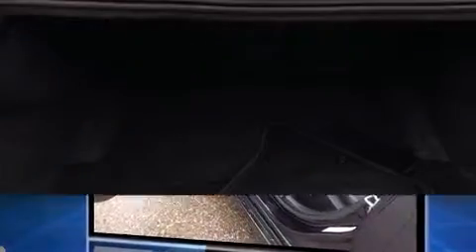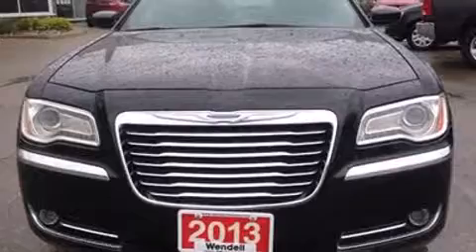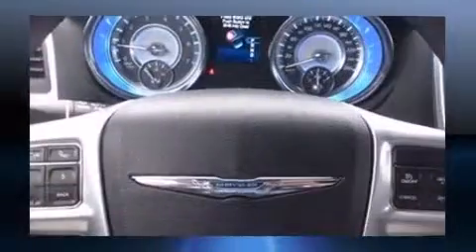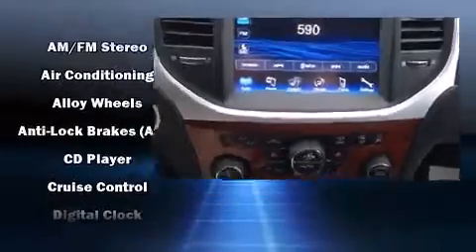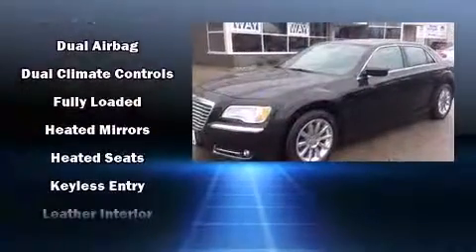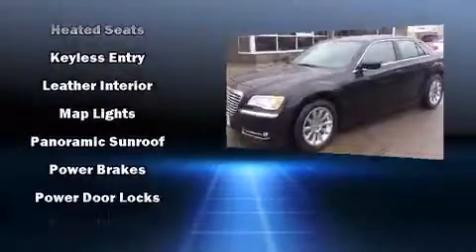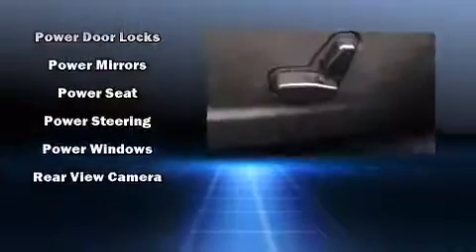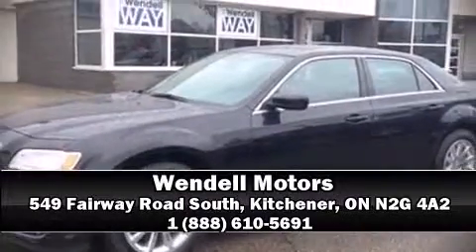2013 Chrysler 300 Touring in Kitchener, ON N2G 4A2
Wendell Motors
549 Fairway Road South

The 2013 Chrysler 300. This 4 door, 5 passenger sedan still has less than 15,000 kilometers! It features an automatic transmission, rear-wheel drive, and a refined 6 cylinder engine. Chrysler infused the interior with top shelf amenities, such as: front and rear reading lights, speed sensitive wipers, an automatic dimming rear-view mirror, tilt steering wheel, power door mirrors and heated door mirrors, power windows, and much more. Chrysler ensures the safety and security of its passengers with equipment such as: dual front impact airbags, front SIDE impact airbags, traction control, brake assist, anti-whiplash front head restraints, ignition disabling, and 4 wheel disc brakes with ABS. This car was designed with safety in mind, allowing you to drive with even greater assurance. We pride ourselves in the quality that we offer on all of our vehicles. Stop by our dealership or give us a call for more information.